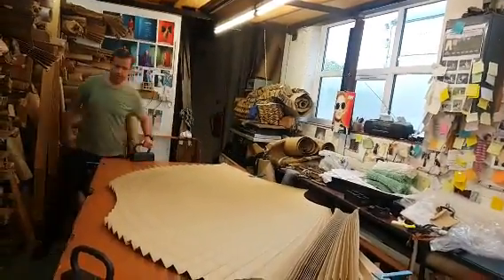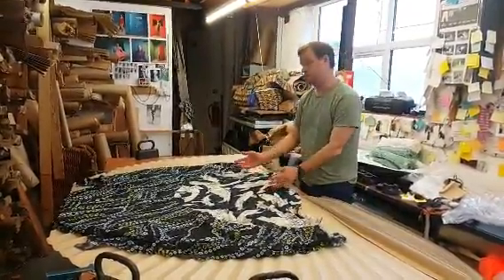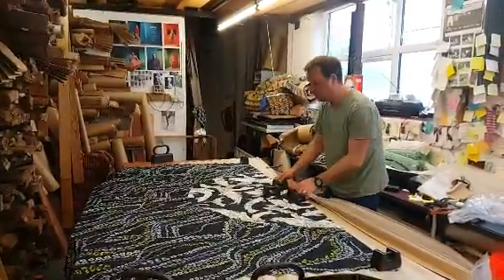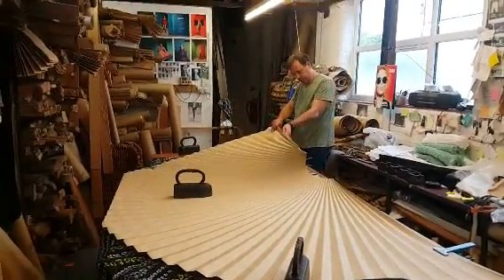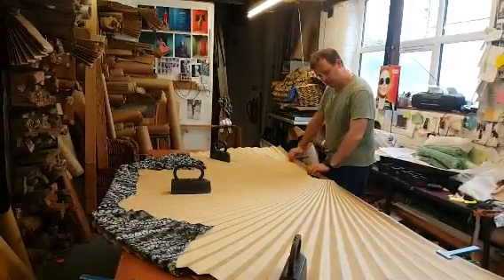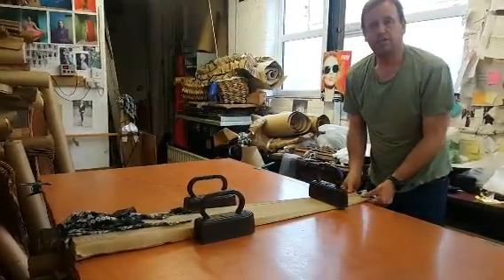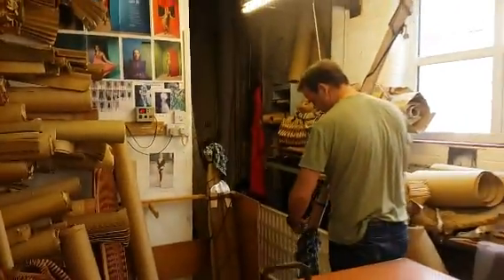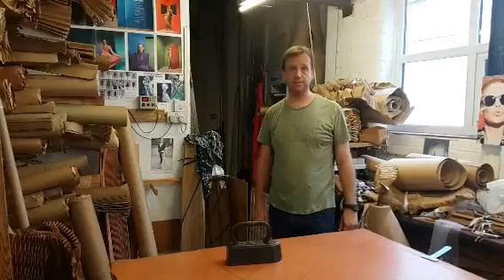How the professionals pleat a Sunray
Matt at Ciment Pleating ltd pleating a sunray